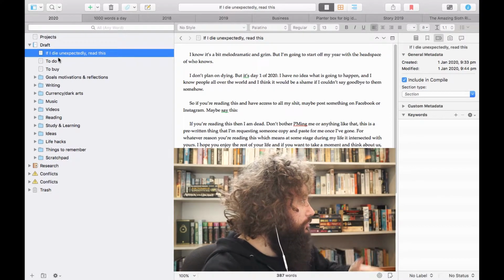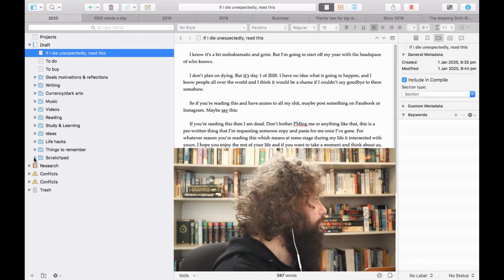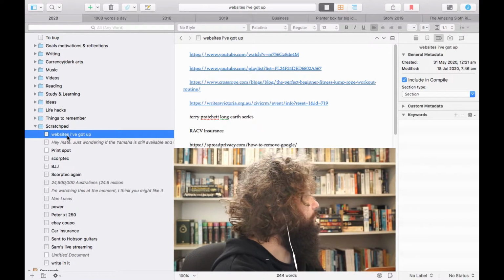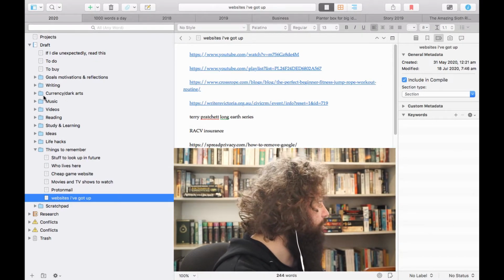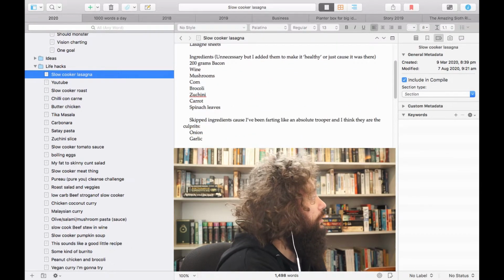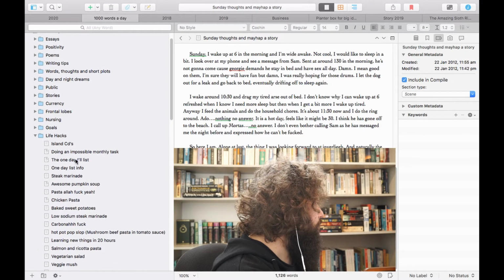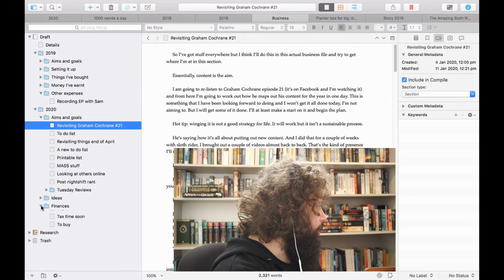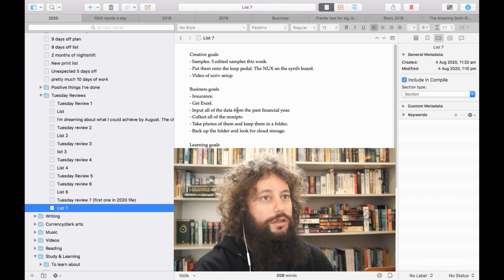My unconventional Scrivener set up.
I've been using Srivener like this for over 8 years now and someone wanted to know a bit more about what I do so I made this video.

I write pretty much everything in Scrivener and I find it helps me for goal setting and just brain dumping my thoughts so I don't have to try and remember so much in my day to day life. I can also look back and quickly find information and relax at the thought of never losing a random idea again.

From recipes to reading lists, things to remember and do or turbulent thoughts and rants, story ideas, goal setting or studying, it's all easy to set up and tailor to your own needs. Having this kind of a project each year is one of the easiest ways to journal and keep track of where you're at, and where you intend to go. I think people other than writers could get some value out of this program but I doubt many will find it unless they stumble onto it. Maybe this video will help that process along.

If you do something similar with Scrivener let me know. I'm still refining my set up and learning as I go so I would love to hear other people's thoughts on it.

In case you missed my spelling correction, it's Jessica ABEL, not Jessica Alba.